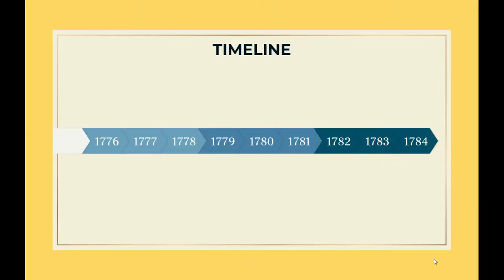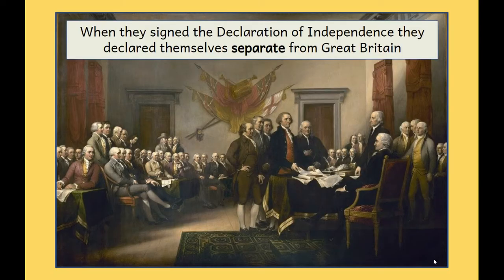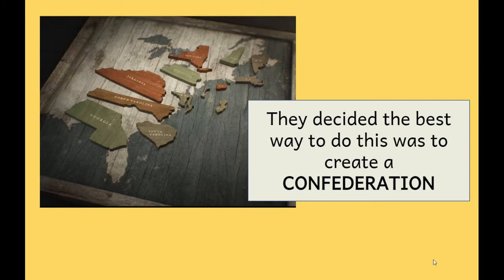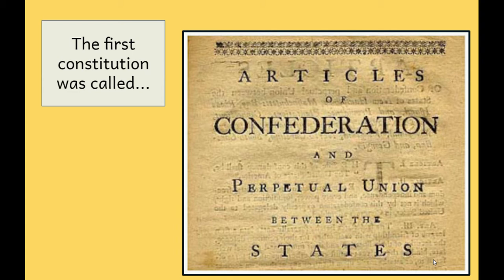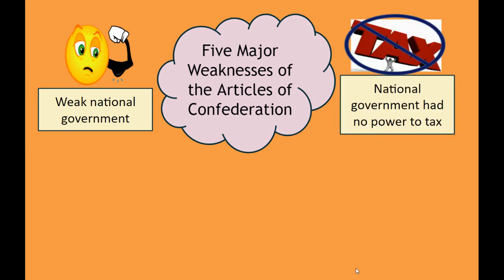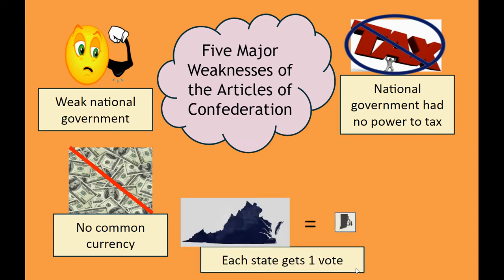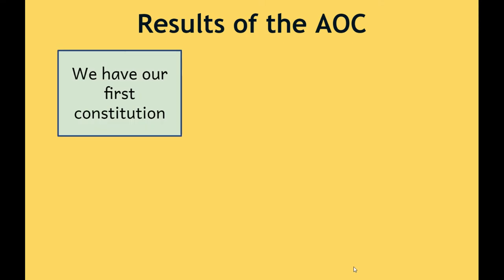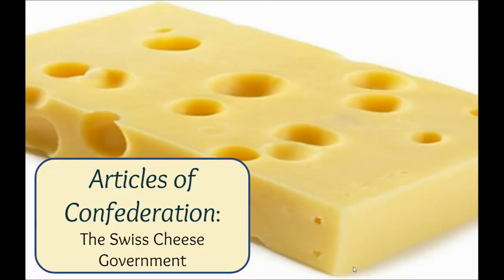Articles of Confederation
Brief description of the weaknesses in the Articles of Confederation